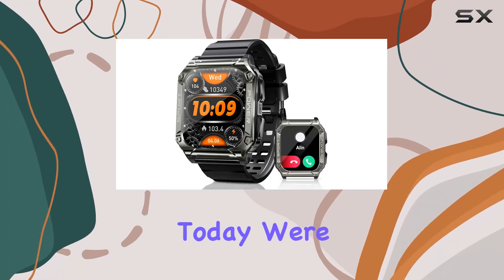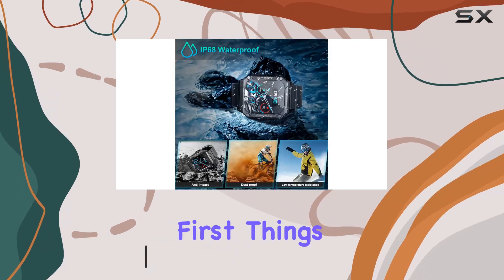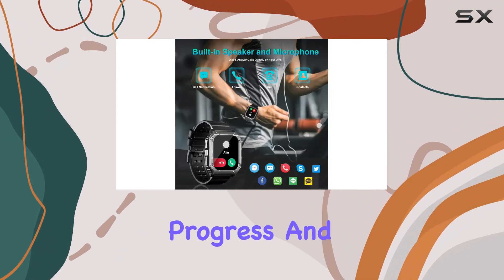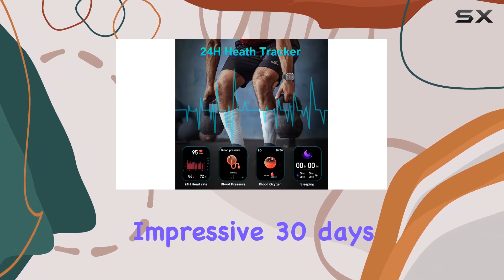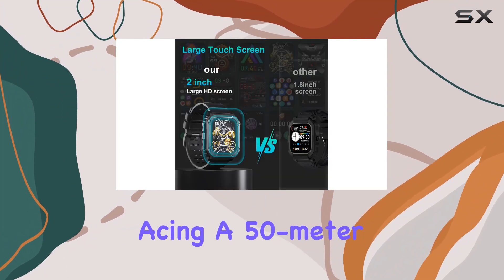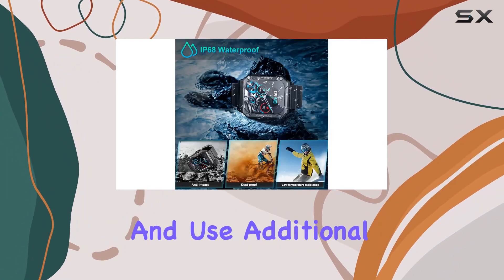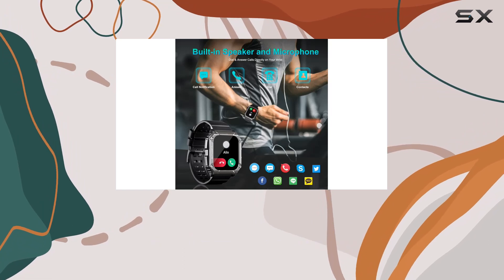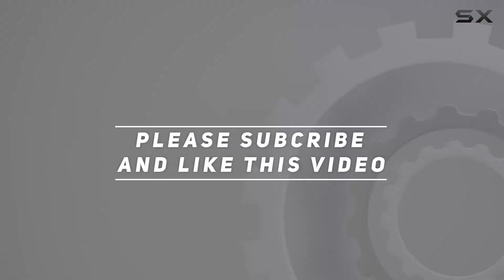reviewThe Ultimate Military Smartwatch? PASONOMI Rugged Bluetooth Call Sports Watch Review!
The Ultimate Military Smartwatch? PASONOMI Rugged Bluetooth Call Sports Watch Review!

0:00 Intro
0:06 Review

Things that we mentioned in this video:
Smart Watch-Military Smart Watches : B0CNGLHW5L